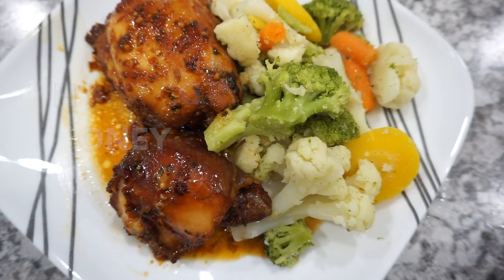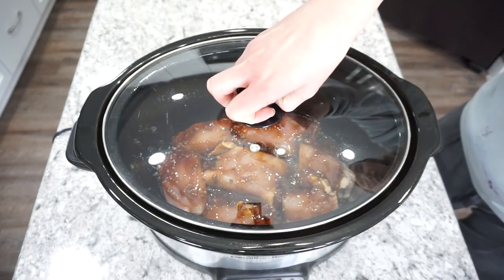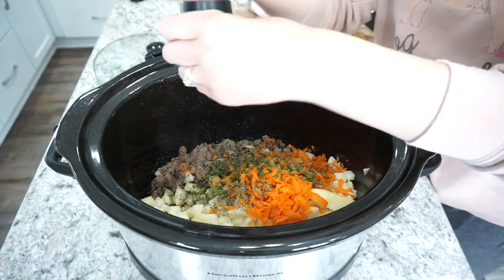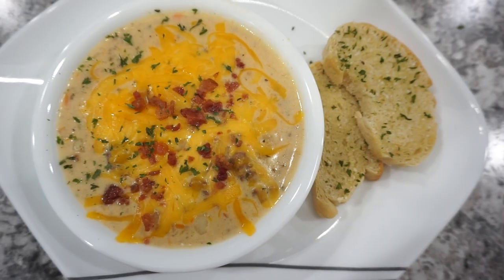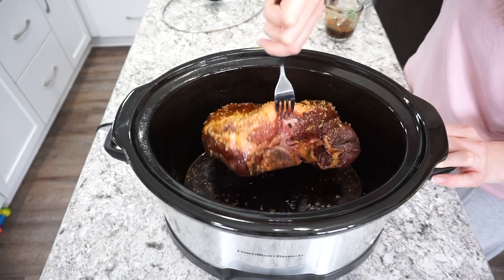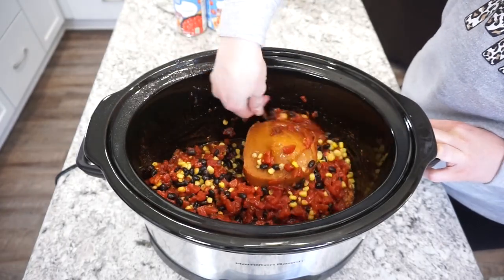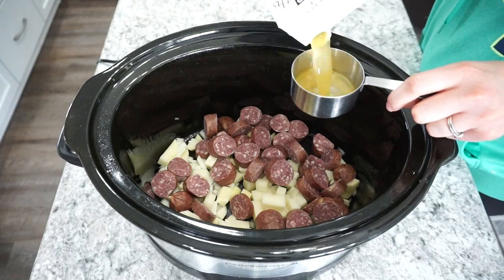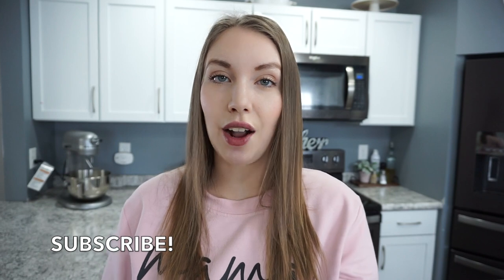5 SIMPLE Crockpot Dinner Recipes | EASY Dump & Go SLOW COOKER Dinners | EASY Dinner Recipes for Moms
In today's video, I'm sharing 5 Simple Crockpot Dinner recipes that are perfect for a busy weeknight. These are delicious dump and go slow cooker dinners that work great if you are are busy mom. I hope you will enjoy all of these easy dinner recipes!

My meal plan templates

My rotary grater

OXO Salad Spinner
Pyrex Glass Containers
Snap on Glass Containers
Favorite Knives
Silicone Baking Mats
Ninja Blender
Rotary Grater

00:00 Welcome
00:30 Honey Garlic Chicken
1:39 Bacon Cheeseburger Soup
3:43 Korean Beef
4:57 Taco Quinoa
6:13 Sausage and Potatoes
7:34 See you next time!

Bacon Cheeseburger Soup:
1 lb ground beef
1 onion, chopped
3 russet potatoes, chopped
1 1/4 cup grated carrots
1 TBSP garlic
1 tsp basil
1 tsp parsley
1/2 tsp salt
1/2 tsp pepper
4 cups chicken broth
1/2 block cream cheese
1 cup milk
1-2 cups shredded cheddar cheese
bacon pieces as desired
salt to taste
salt, pepper and garlic salt to taste
Brown ground beef and onion together. Season with salt, pepper and garlic salt, add to slow cooker. Add potatoes, carrots, garlic, seasonings and broth to crockpot. Cook on high for 3 hours. Add 1/2 block of cream cheese and 1 cup of milk. Stir until cream cheese is melted. Stir in shredded cheese and bacon pieces as desired. Add extra salt to taste.

Taco Quinoa:
1 can enchilada sauce - 15oz
1 can black beans, drained and rinsed
1 can corned- drained
2 cans petite diced tomatoes
2 TBSP taco seasoning
1 TBSP garlic
1 cup quinoa, rinsed
Dump all ingredients except for quinoa into the crockpot on high for 2.5-3 hours. About 20 minutes before serving, add 1 cup of quinoa and let it puff up. Mine took about 20 minutes. Top with shredded cheese before serving.

Sausage and Potatoes:
1 large russet potato
1 lb venison sausage
onion (optional)
1/2 cup chicken stock
season heavily with paprika, chili powder, parsley, salt, pepper, onion powder and garlic powder -  I would start with about 1/2 tsp of each. You can add extra potatoes to this dish if you want to. Cook on high for 2.5 to 3 hours. Top with shredded cheese and serve.